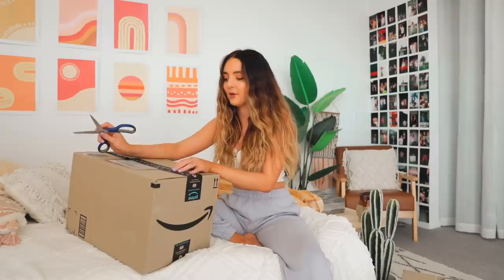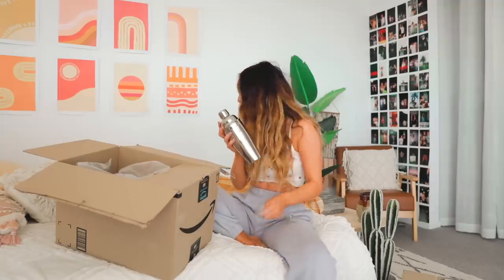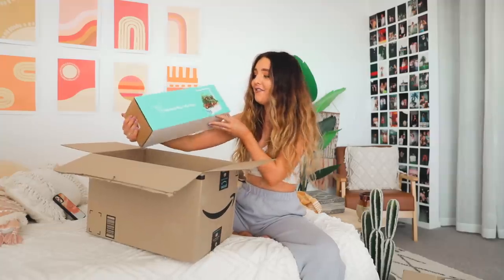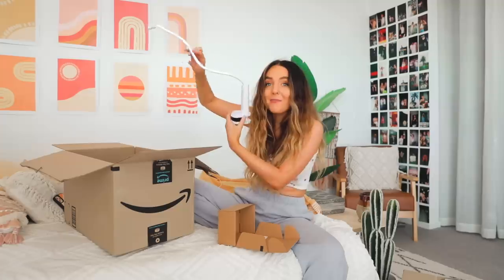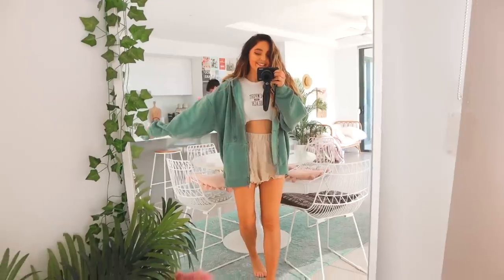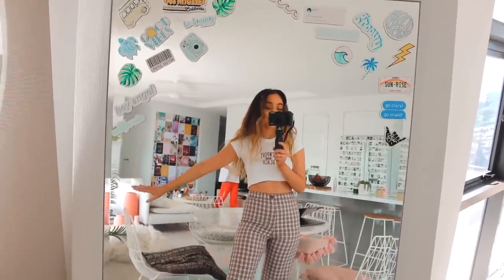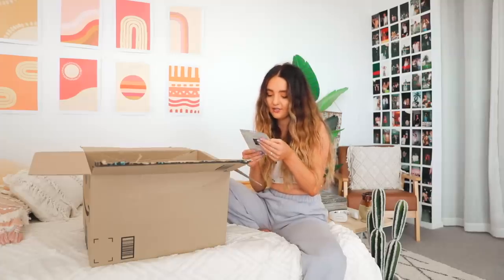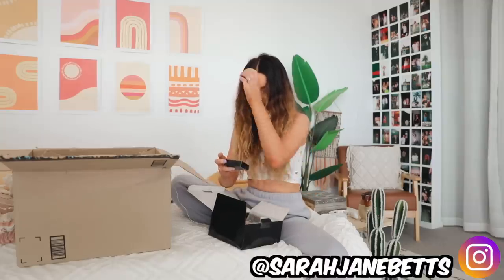unboxing the random stuff i bought online *at 3am*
unboxing the random stuff i bought online *at 3am* featuring all the amazon must haves and gadgets you definitely don't need haha and a mini Brandy Melville clothing haul. When I'm not scrolling on tik tok at 3am, i'm online shopping... so heres that video.

*Eyebrow Pencil
*Eyeshadow Palette

◈Hair◈
*Hair curler
*Texture Spray

In todays video i filmed EX BOYFRIEND THRIFT CHALLENGE *tik tok aesthetic , but over the next few videos you can expect to see me Attempting to Become TikTok Famous in 24 Hours or a Week, a A HUGE closet clean out, Thrift Flip, cool things to buy on amazon 2020, reacting to funny tik tok videos, my Everyday Morning Routine,  trying tiktok dances,  amazon haul, Wish Videos, testing tik tok viral clothing, diy projects around the house, quarantine glow up  and moreeee!

*Vlog Camera
*Main Camera
*My First (cheaper) Main Camera

Want to send me something? Here is my postal address! :)